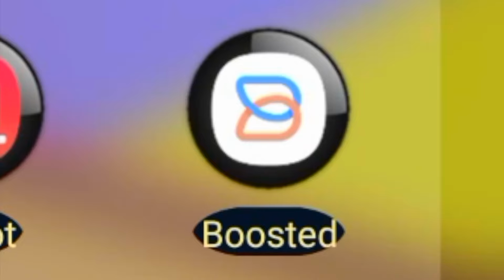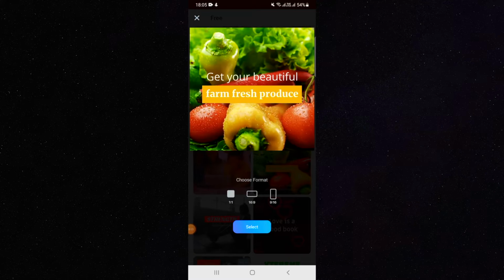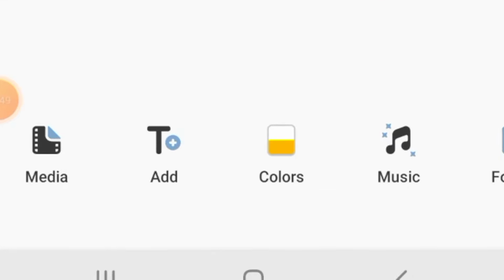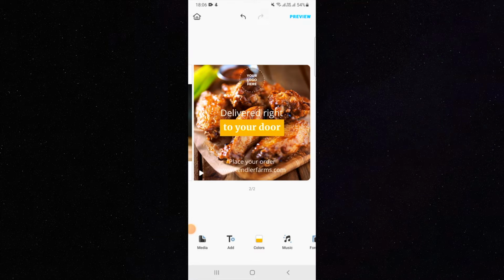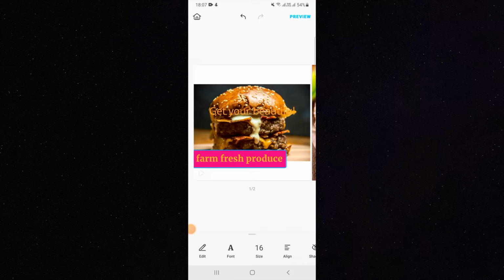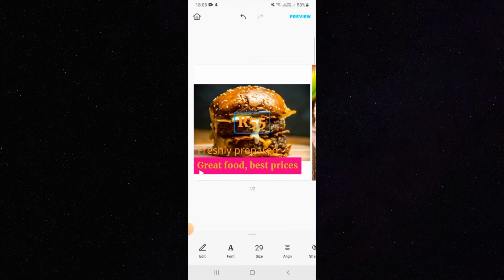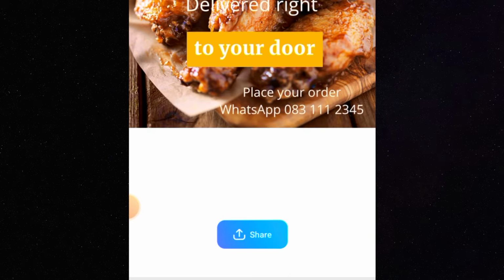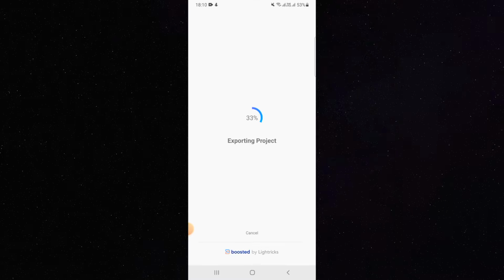Quick Ads in less than 3 minutes using your own media on a smartphone - Boosted App Ads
Learn how to use create a video advert for free using the Boosted Lighthouse website or App.

✅ For a lesson on how to use Canva on your smartphone using the Canva your PC, click on this